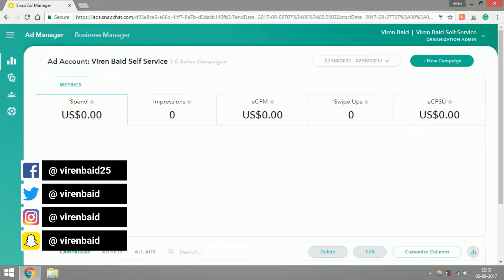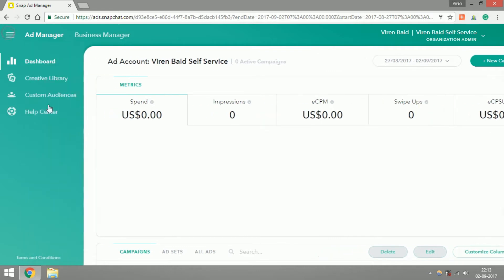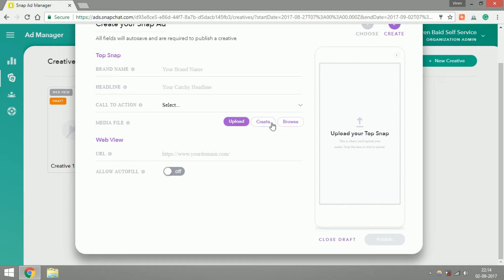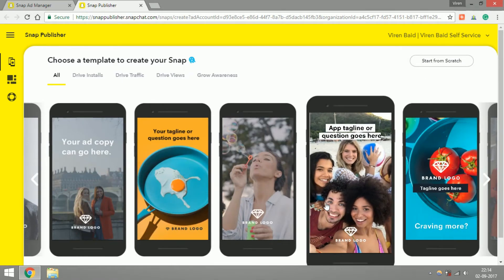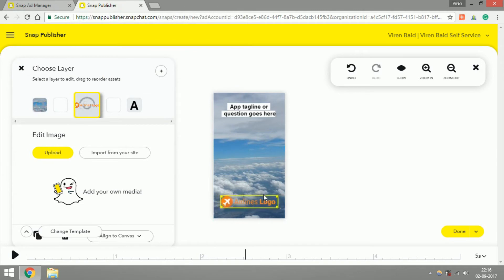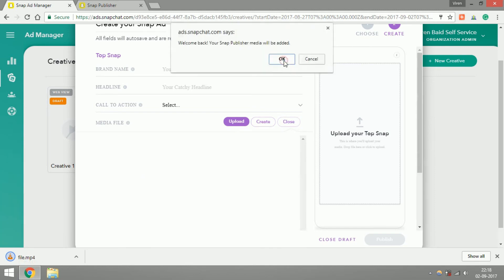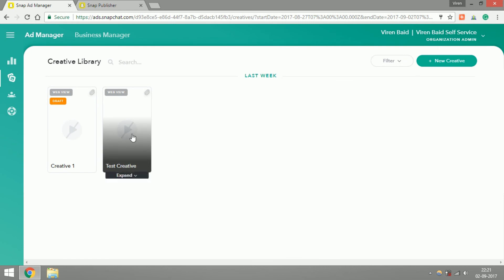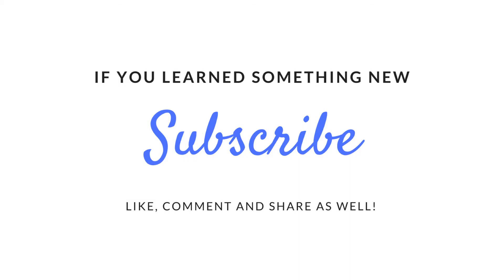How To Easily Design Your Snapchat Ad Using SnapPublisher Templates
In this tutorial, you will learn how to use the templates to create your snapchat ad creatives very easily.